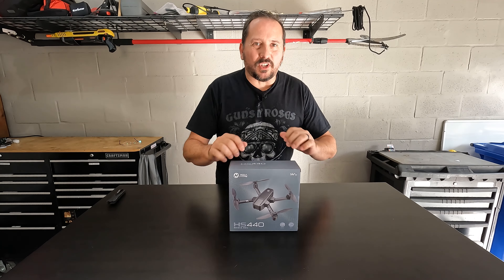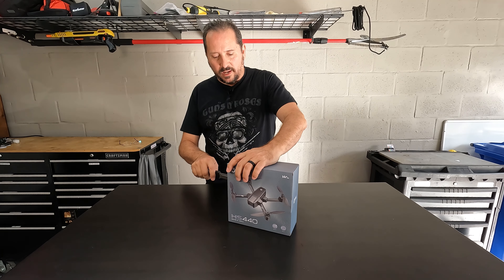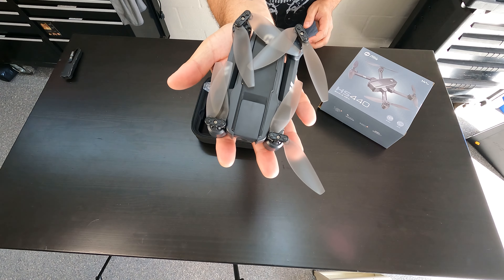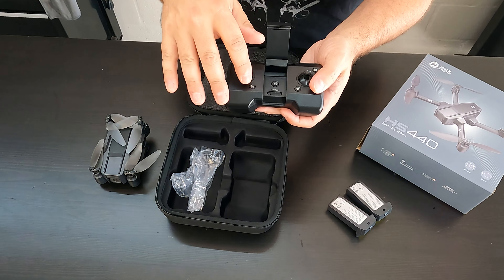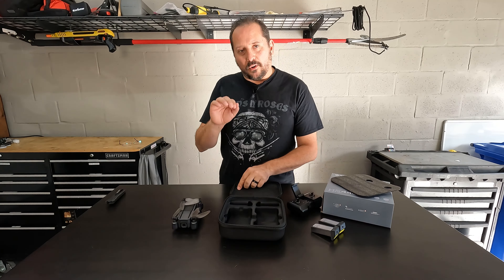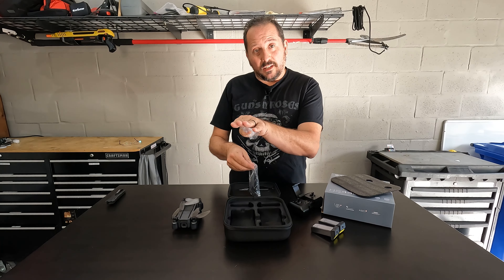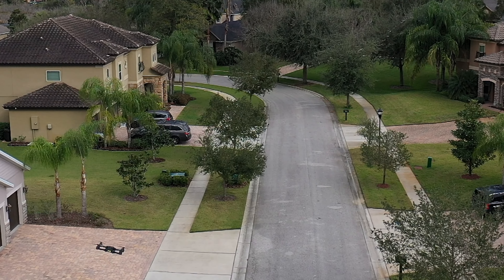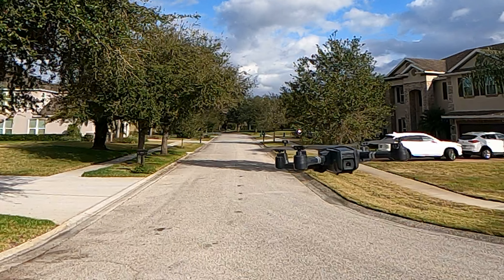Holy Stone HS440 Foldable FPV Drone with 1080P WiFi Camera for Adults and Kids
You're also helping us create more awesome content for you commissionsearned. Click now and let's take your experience to the next level! (Amazon)

1080P HD Auto-Adjustable Camera: Equipped with a 1080P HD camera that can be adjusted within 90° by your remote control or the app, this drone can give you an exciting experience of aerial scenery from the 140° wide-angle lens, and assist you to catch every wonderful moment from a birds-eye perspective. Whether you’re shooting at a deserted beach or capturing the details of a fun family reunion, HS440 can handle it all.
40 Min Flight Time: You can enjoy a maximum of 20-mins flight time with one powerful modular battery. The package comes with a storage box and 2pcs batteries, extending your flight time to 40mins amazingly. Besides, the modular battery is easier to install and safer to use.
Small But Mighty: Thanks to intuitive and advanced features packed in a foldable frame, HS440 provides complete freedom wherever and however you want to create. In addition, it’s equipped with a carrying case which is very helpful for you to move the drone from one place to another. Explore your world without limitations.
Simply Operation for Stunning Content: HS440 carefully optimizes user experience and intelligent features. Thanks to automatic takeoff, and precise hovering, operation is more streamlined and safer than ever. One-Key High-speed Rotation would bring more fun amid flight. The possibilities are endless when the sky is your playground.
Discover a New Adventure: HS440 is a must-have for beginners with its intelligent functions such as Emergency Stop, Headless Mode, and Altitude Hold as well as its user-friendly features such as its long flight time for every practice.

Holy Stone HS440 Foldable FPV Drone with 1080P WiFi Camera for Adult Beginners and Kids; Voice Gesture Control RC Quadcopter with Modular Battery for long flight time, Auto Hover, Carrying Case